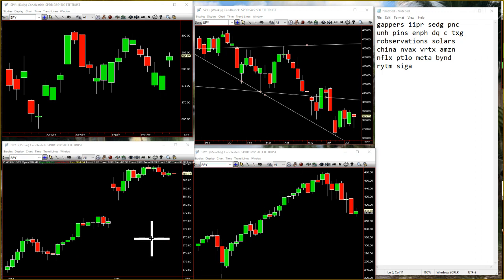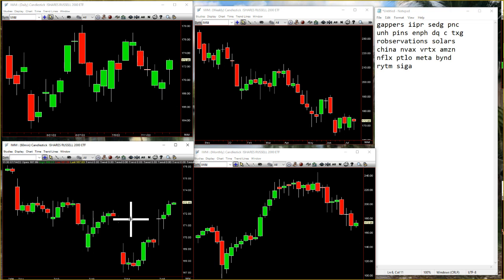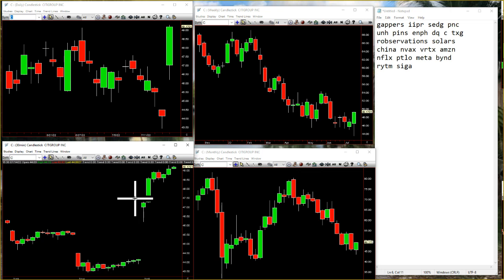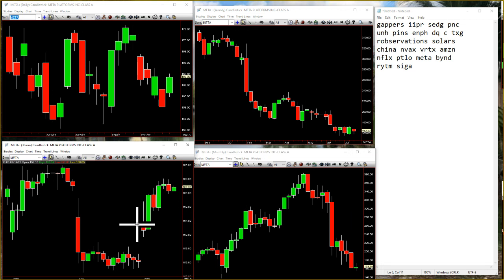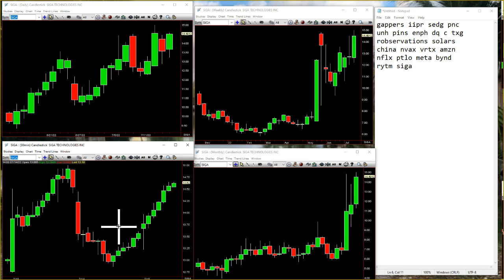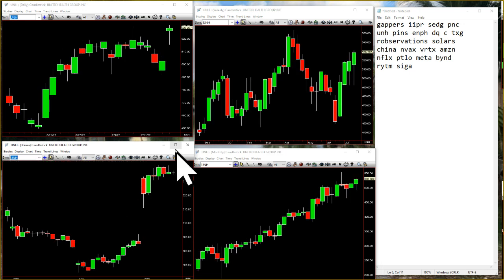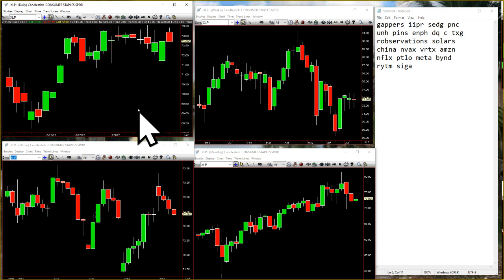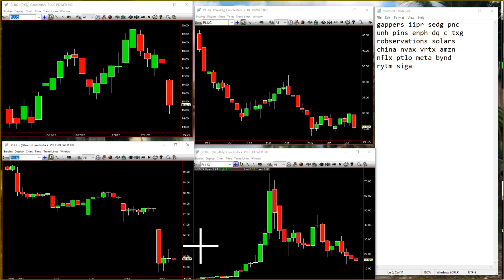The Strat Time Report July 15th 2022